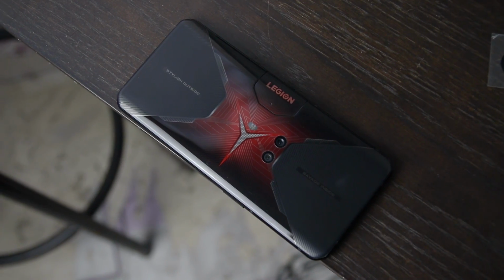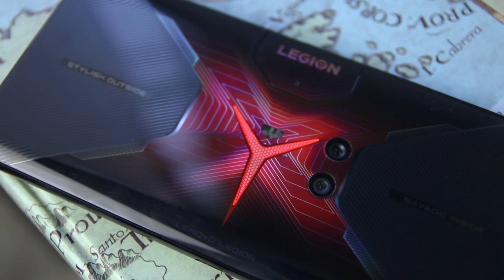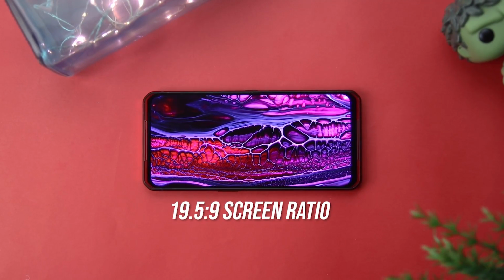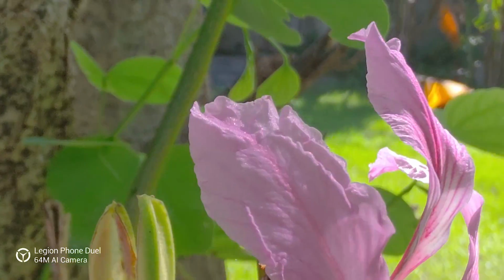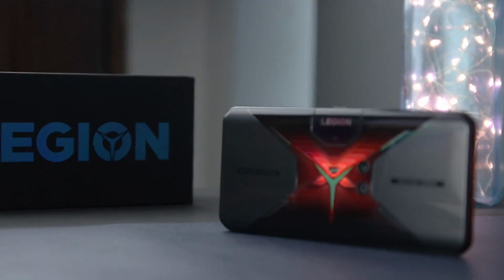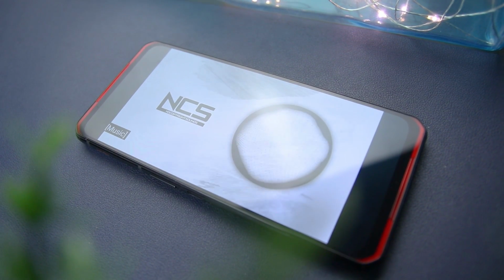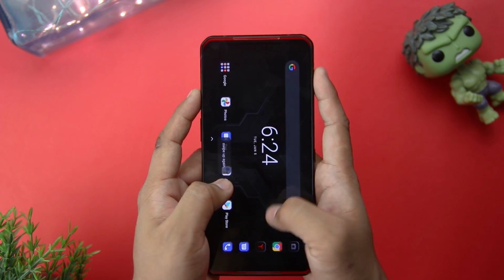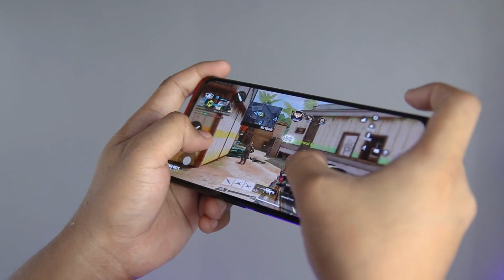Lenovo Legion Duel Review - What does it feel like to have a Gaming Phone?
The Lenovo Legion Duel is a Premium Flagship Gaming Phone from Lenovo. It has a unique design and feels to it but what could go wrong? Find out in our video.

Lenovo Legion Duel Quick Specs:
Snapdragon 865+ 5G
12gb-16gb Ram
256gb-512gb storage
AMOLED Display
64MP Camera
5000mAh Battery
90W Twin Turbo Charging
P49,990 (16gb+512gb)